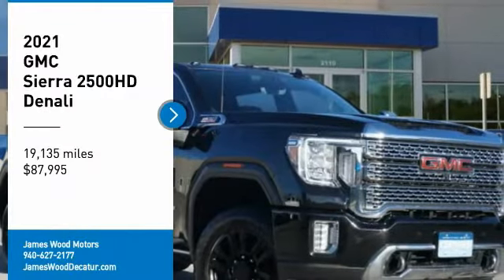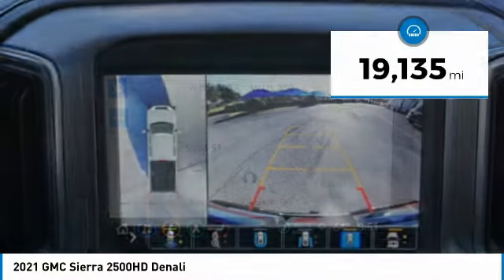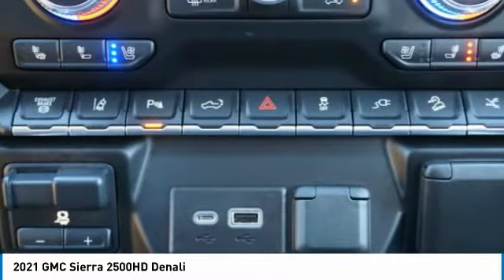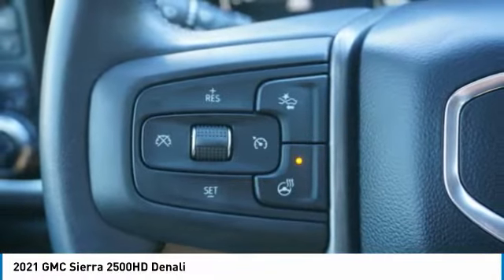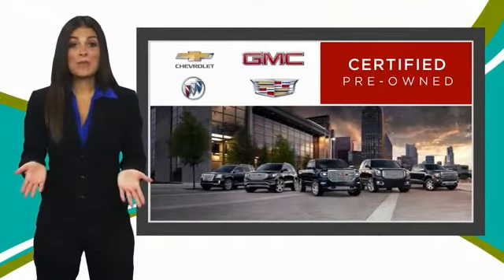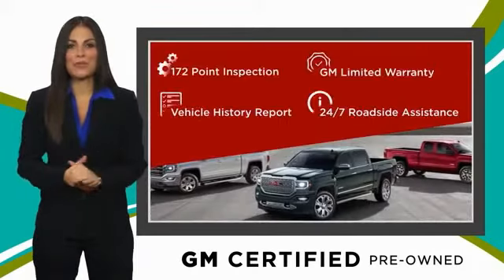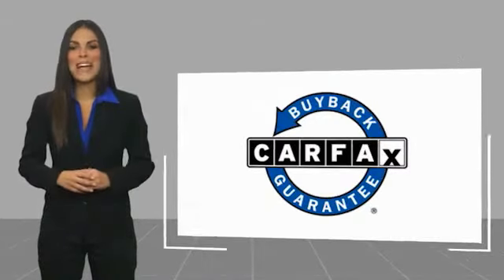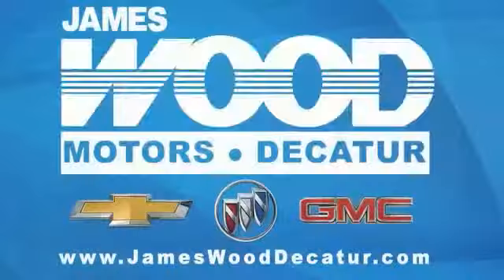2021 GMC Sierra 2500HD Decatur TX 120150A1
2021 GMC Sierra 2500HD Denali

2111 US HWY 287 South